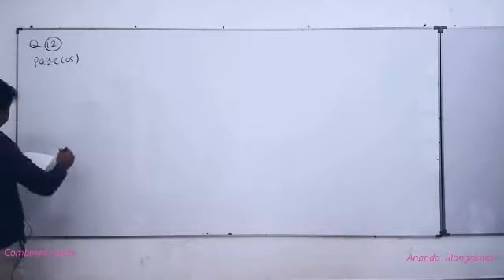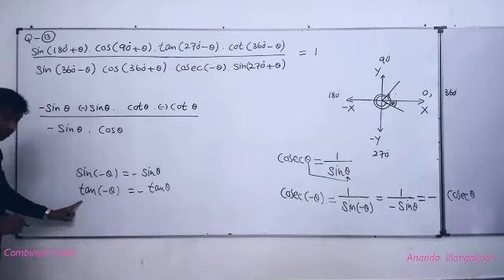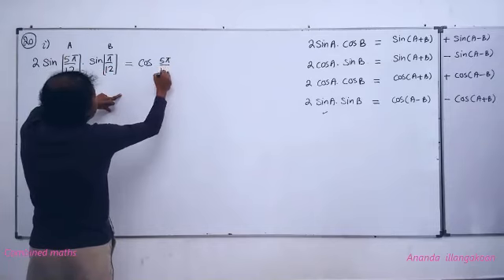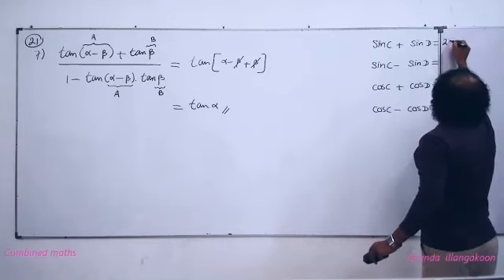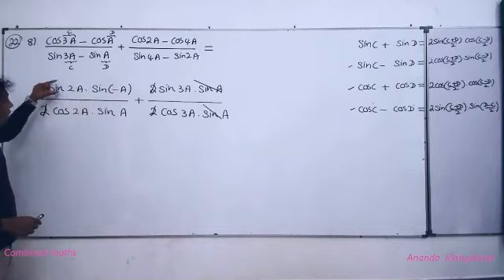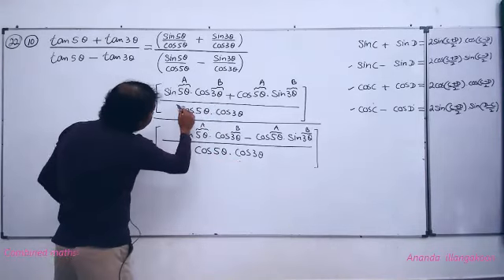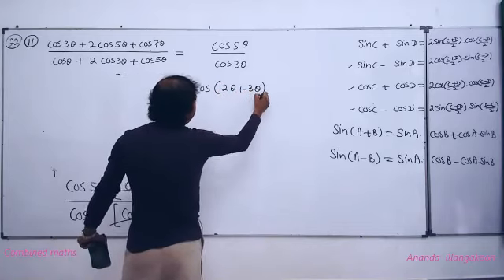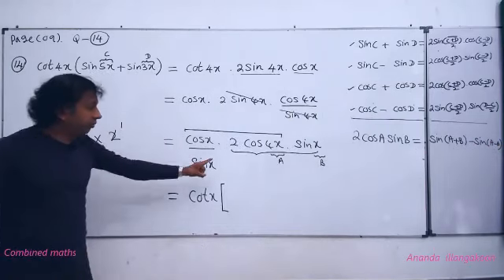Trigonometry Lesson | Part - 9